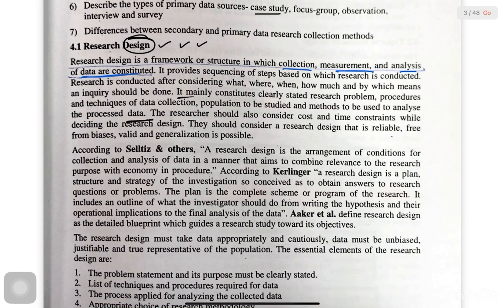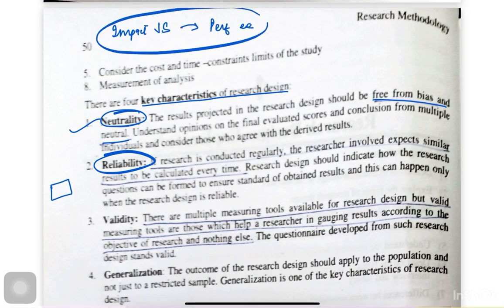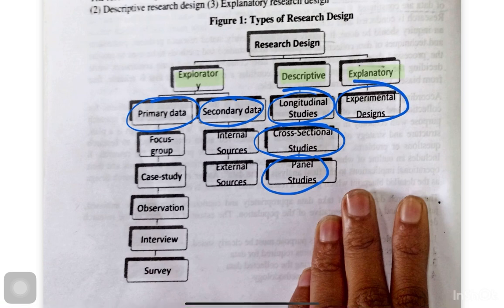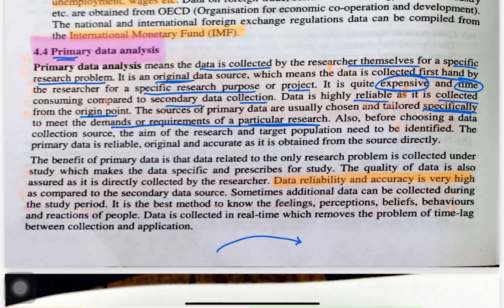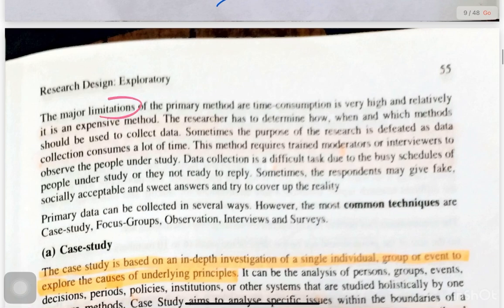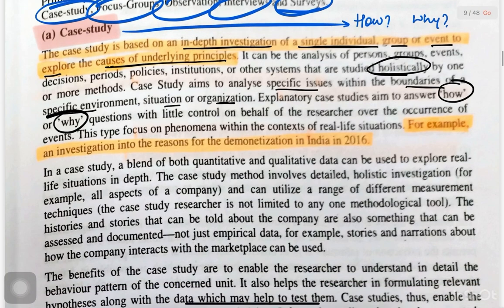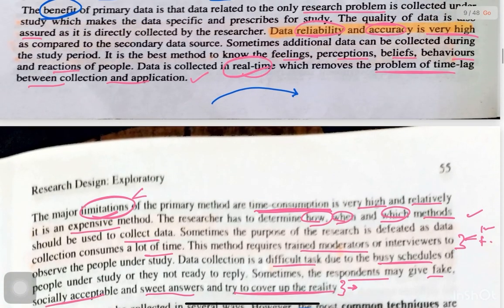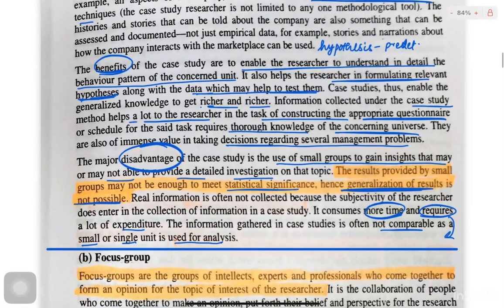DU Business Research Methodology | Unit 2: Research Design (part 1) | Semester 6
This video covers explanation of **Unit 2: Research Design** from **Business Research Methodology** (HK Dangi book), tailored for **B.Com/B.Com (H)** students of **Delhi University** – Semester 6.

🔍 **Topics Covered/to be covered**:

* Meaning & nature of Research Design
* Importance and need of Research Design
* Classification: Exploratory, Descriptive, Experimental
* Qualitative vs Quantitative Design
* Cross-sectional and Longitudinal Research
* Case Study Method
* Action Research

📘 Based on **HK Dangi’s book**
🎯 Concept clarity | Easy language | Exam-oriented